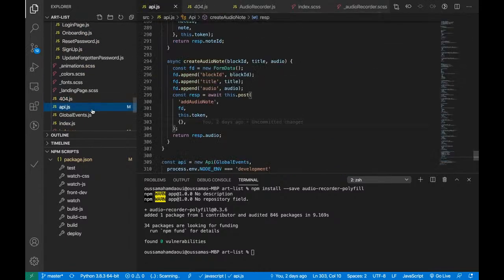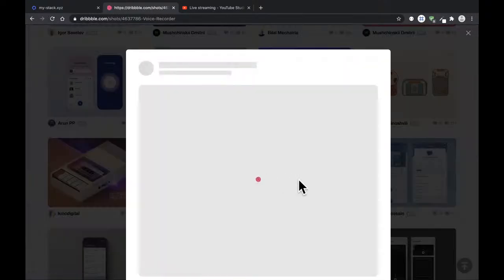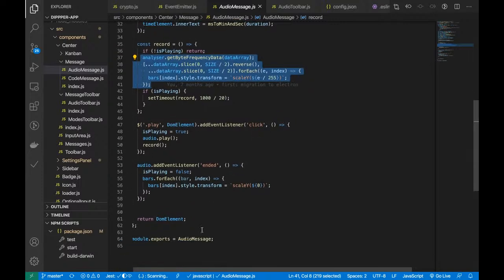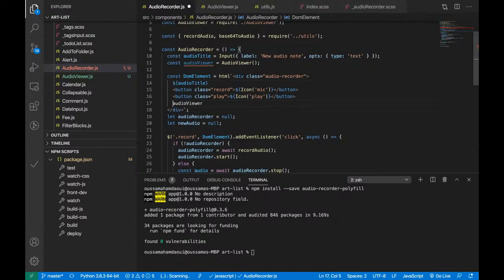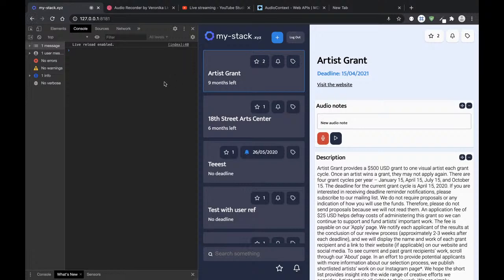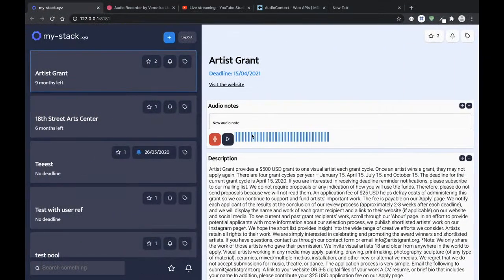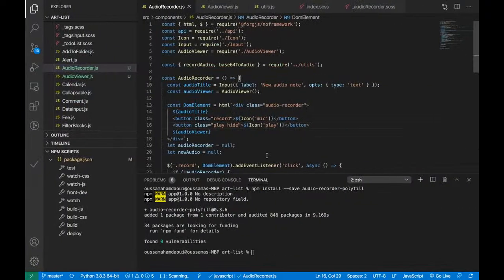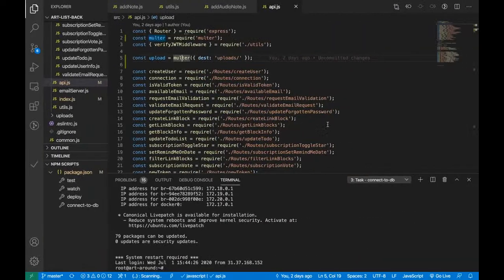Record and save audio to server with javascript part 2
Hello today i'll be adding audio notes to my-stack.xyz, i'll be doing some Javascript and SCSS hope you like the video ✌️